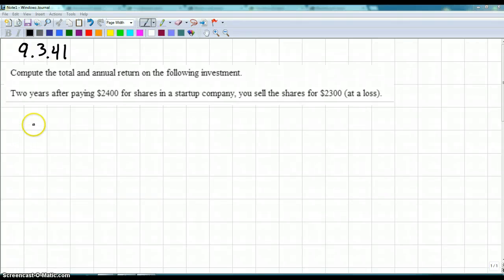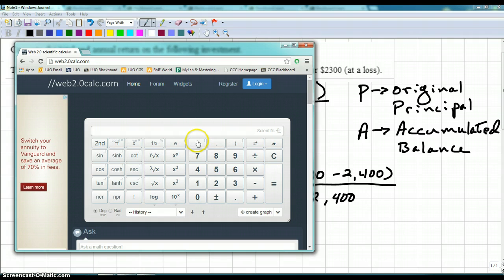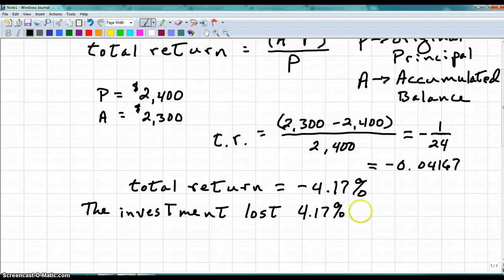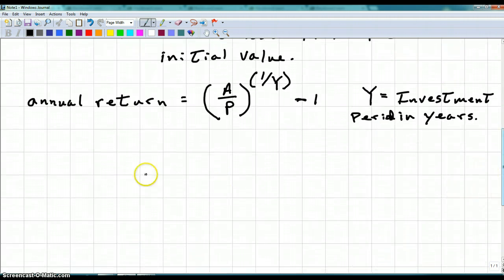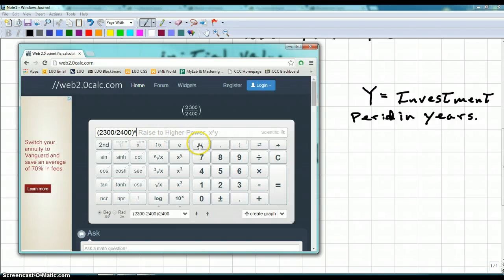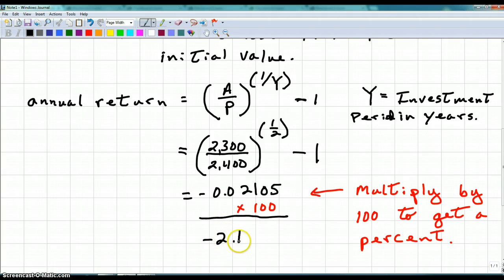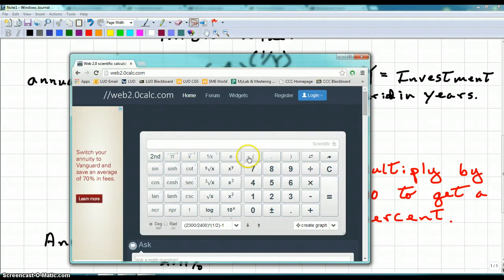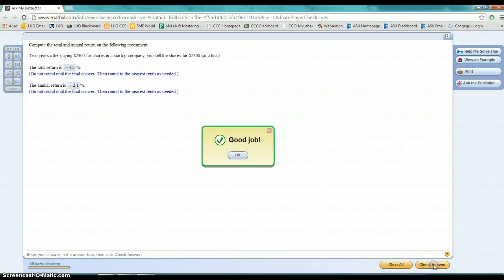Math 115_9.3.41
Annual Yield & Annual Return